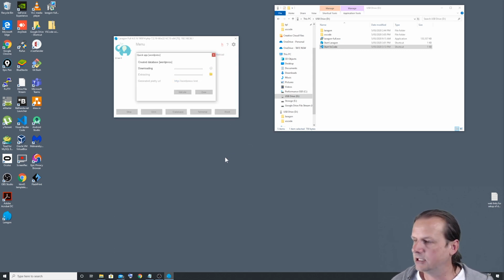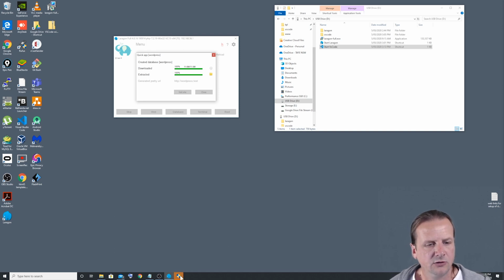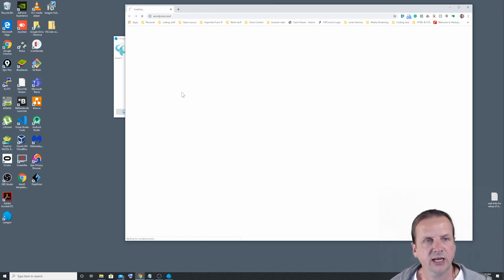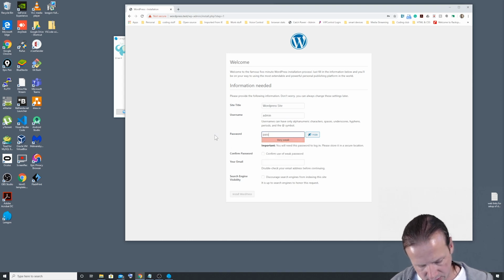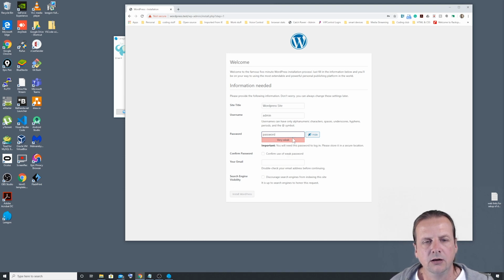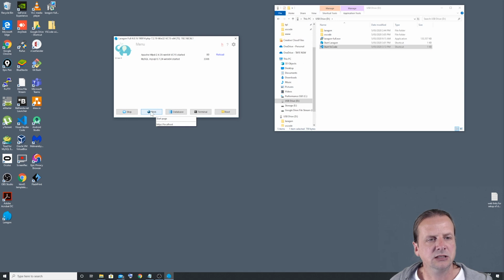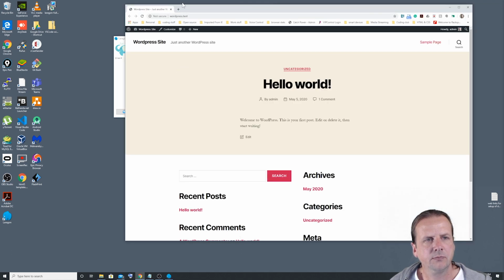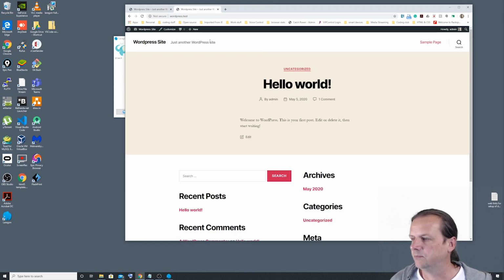Starting a Wordpress Project in Laragon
This will show you how to start a new Wordpress site using Laragon.